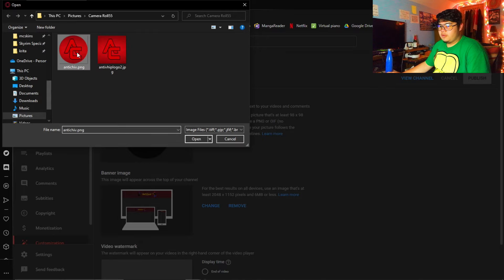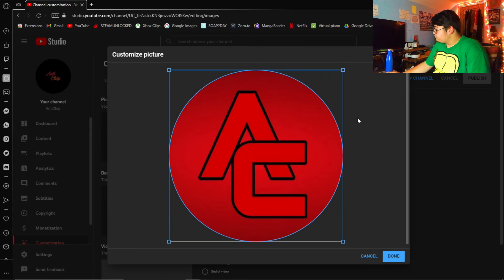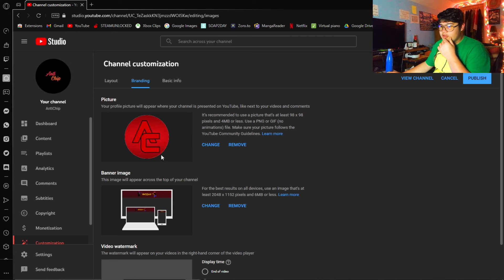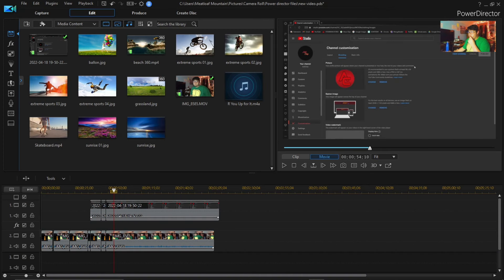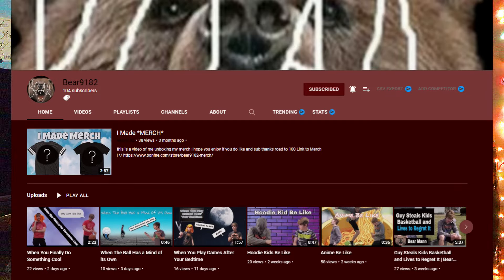Changing my Channel Logo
I basically change my pfp yee

Specs:
Device: iPhone 7/LG K40/PC
Editor: LumaFusion/PowerDirector 18
Thumbnail Maker: PicsArt
Camera: 12 MP/7 MP | 16 MP/8 MP
Recorder: Built-In Screen/OBS

Intro:
I cant feel my face remix

comment "cool pfp thx bear9182 subbed to him" if you see this